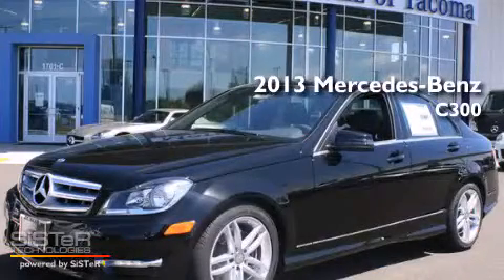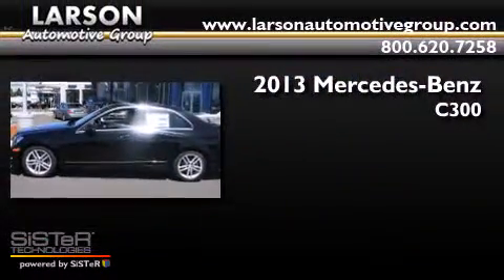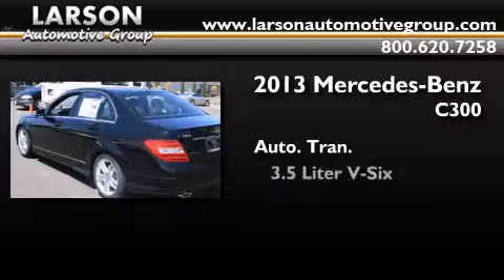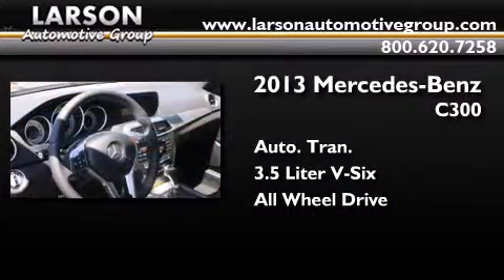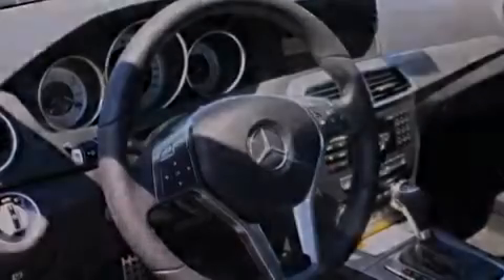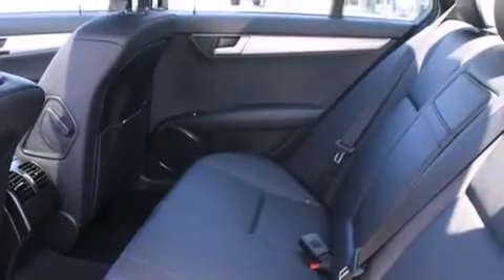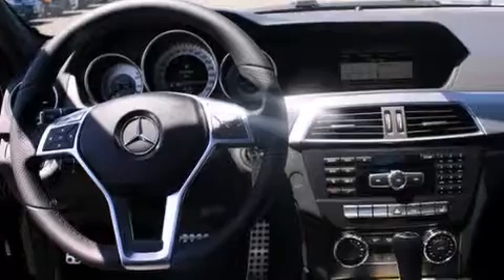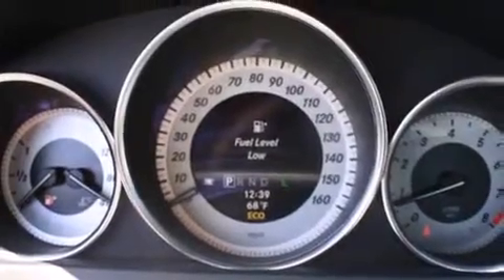2013 Mercedes-Benz C300 Puyallup WA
Year : 2013
 Make : Mercedes-Benz
 Model : C300
 Engine : 3.5L V6
 Trans . : Automatic
 Exterior : Black
 Miles : 25
 Interior : Blk~mb-Tex
 Stock : 9442

 2013 Mercedes-Benz C300 Puyallup WA